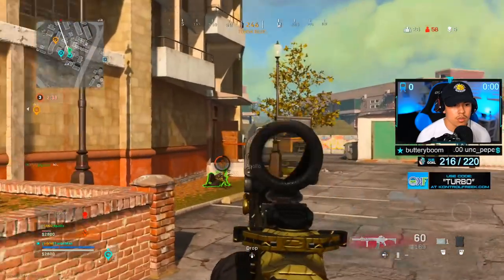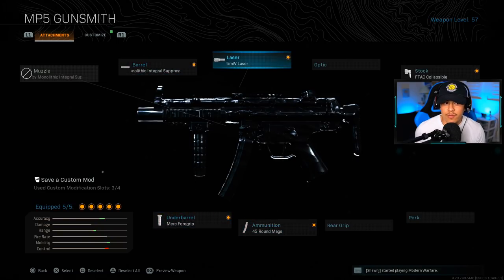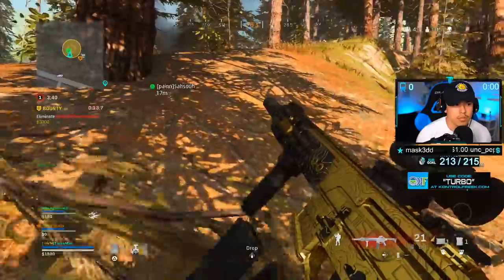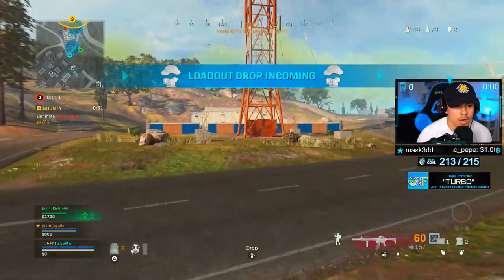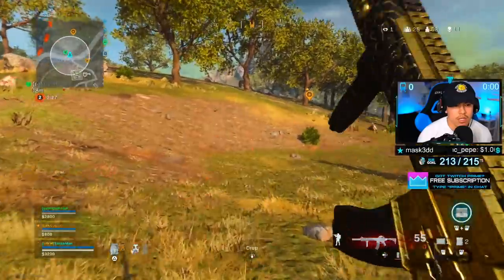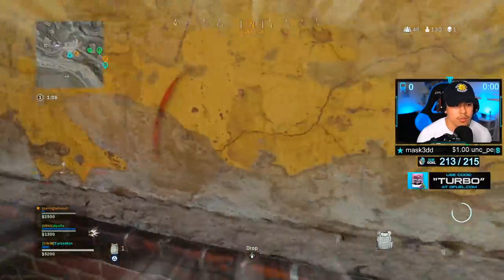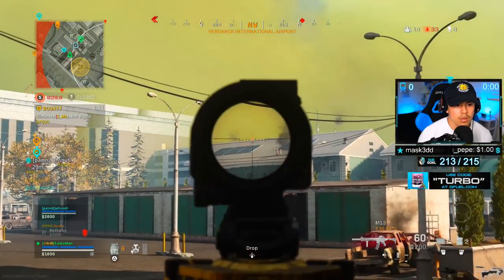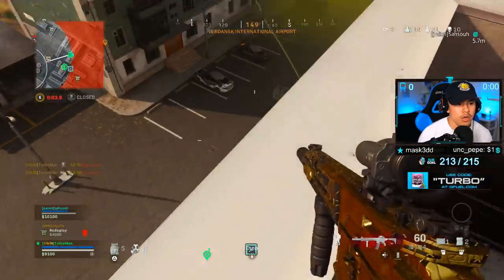*NEW* NO RECOIL M13 BEST LOADOUT IN WARZONE | Modern Warfare Best M13/MP5 Class (COD MW Best Setups)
TIMESTAMPS:
0:00 Intro
1:41 M13 Loadout
1:50 MP5 Loadout
2:19 Important Info to Know
3:29 Warzone Gameplay (Live)